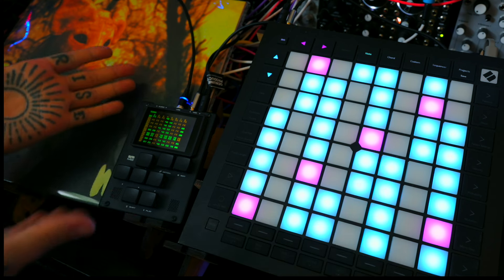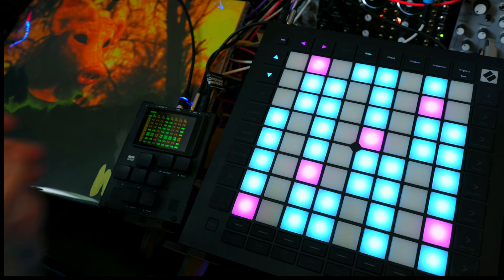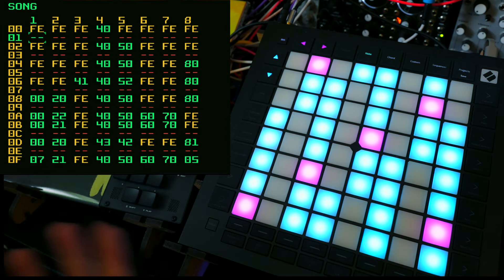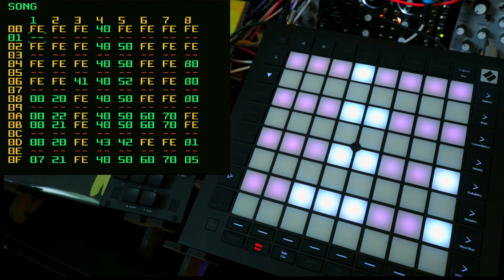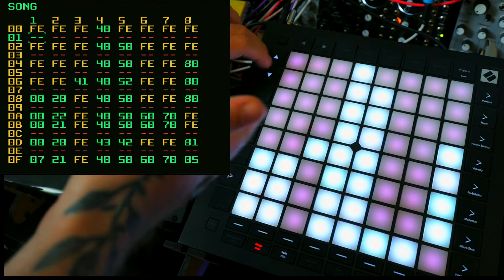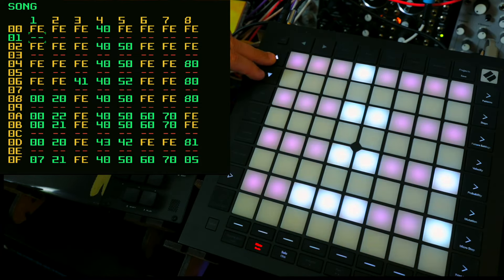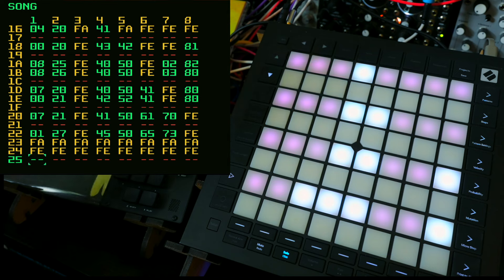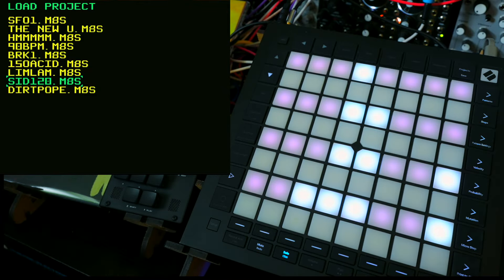Dirtywave M8 Launchpad Pro MIDI Controller Integration!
Taking a look at the brand new Launchpad Pro integration for the @Dirtywave M8.

I post all of the music I make, including WAV stems; sample packs; Dirtywave M8 song bundles; collections of video textures; early access to videos; and a whole pile of other stuff on Patreon. I know I know, I hate doing this as well, but if you like what I do and want to get more of it, while also helping me offset some of my ludicrous gear purchases, this is the best place to do it:

If you're in the US and shop at Perfect Circuit, you can click through to see what they have in stock just now through my custom link.